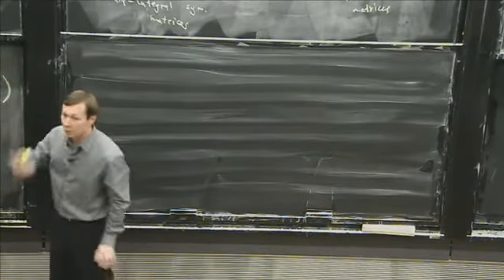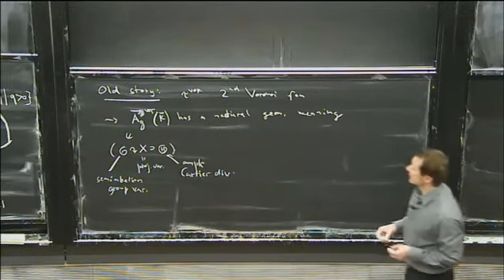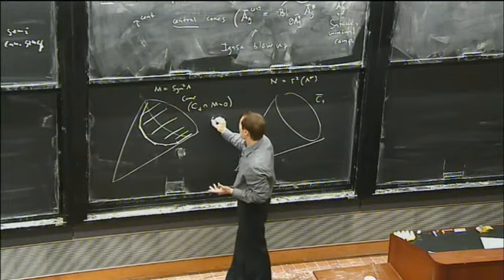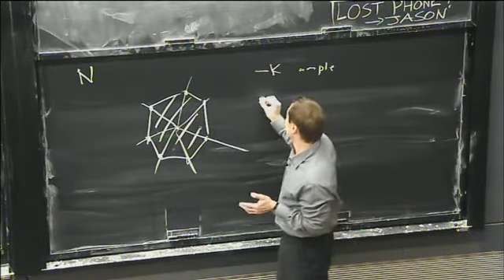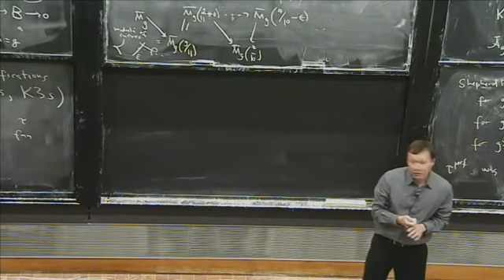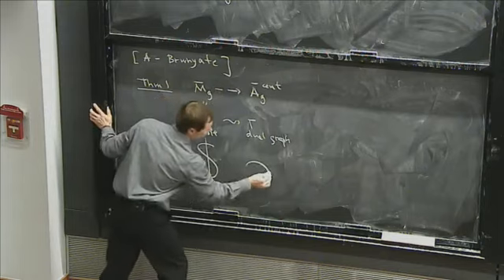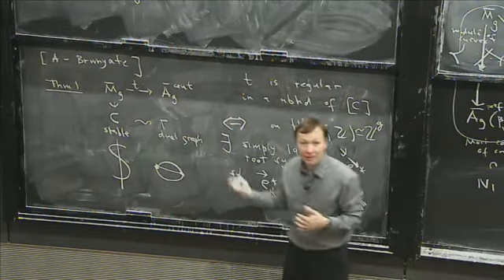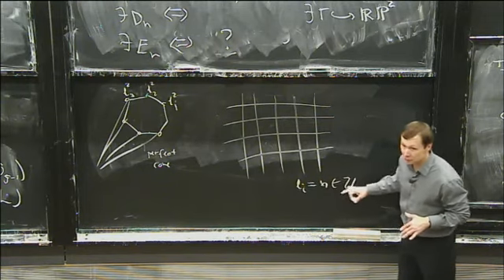Geometric meaning of toroidal compactifications of moduli spaces - Valery Alexeev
Speaker: Valery Alexeev (University of Georgia)
Title: Geometric meaning of toroidal compactifications of moduli spaces

It has been known for quite a while that among the infinitely many toroidal compactifications of the moduli space of polarized abelian varieties Ag, the compactification corresponding to the 2nd Voronoi fan has a moduli meaning, and that the Torelli map to it is regular and has a moduli interpretation.

In this talk, I will discuss whether OTHER toroidal compactifications of A_g and the corresponding extended Torelli maps can be given a geometric interpretation. Time permitting, I will discuss similar questions for moduli spaces of K3 surfaces.

Parts of this story are based on joint works with Brunyate, and with Livingston-Tenini et al.